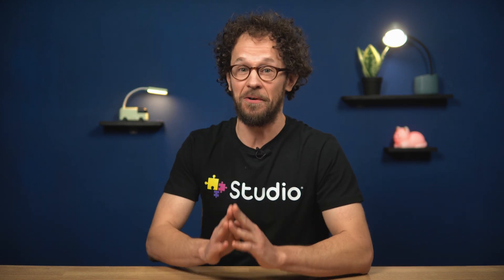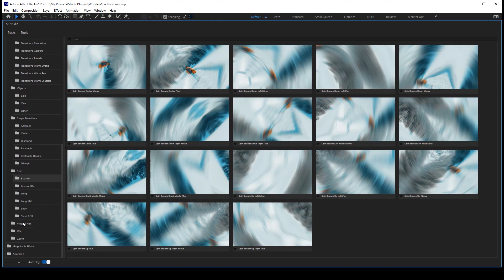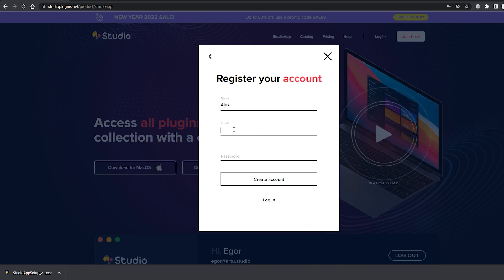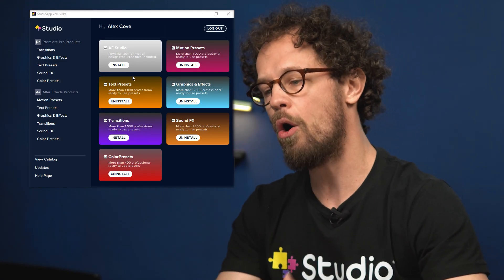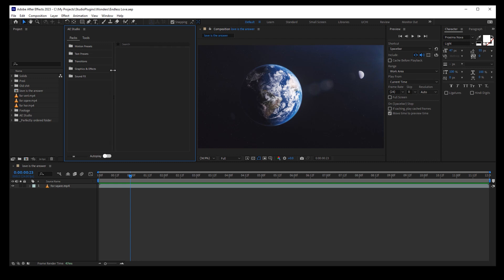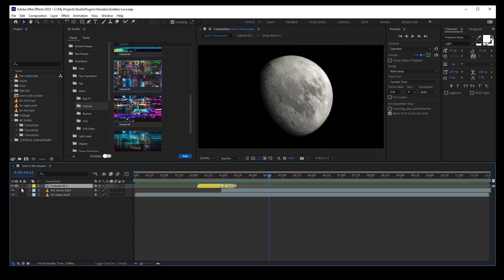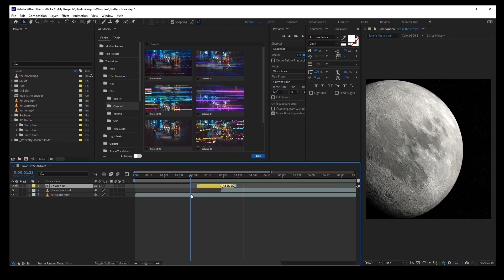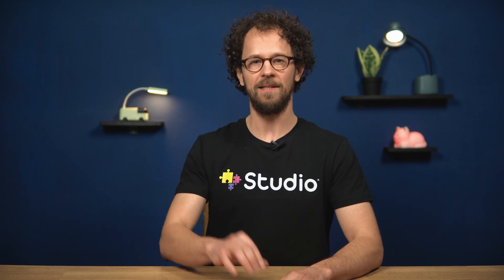Transitions Plugin for After Effects | How to use + Free Plugins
Extremely cool video effects in your After Effects Workspace.

Studio Plugins is a service for professional motion designers and cinematographers, with the exclusive application,
plug-ins and premium tools integrated into the interface of Adobe After Effects.

We save time, allowing you to focus on creating your project.